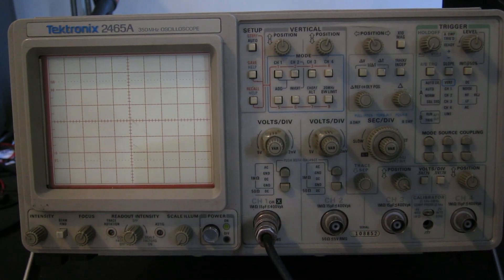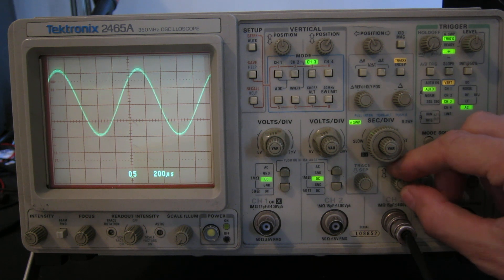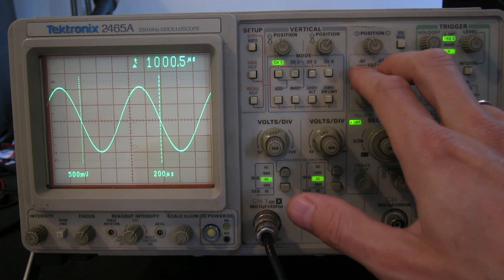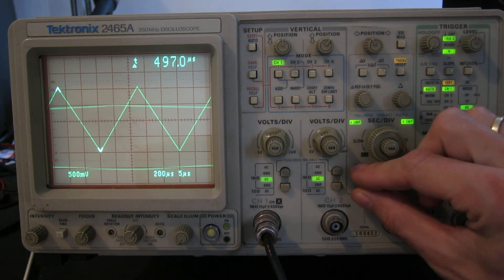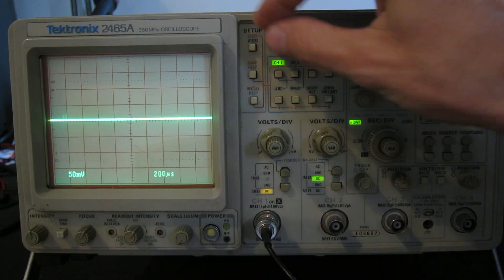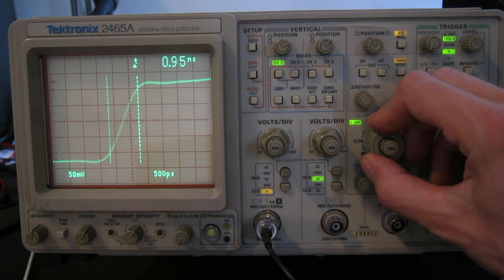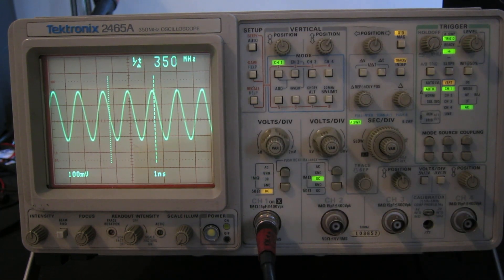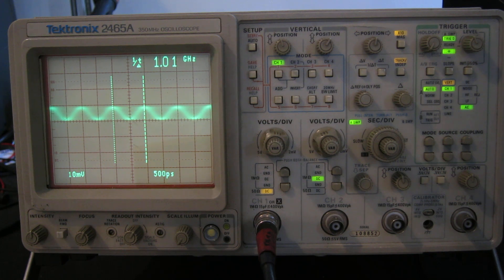Tektronix 2465A oscilloscope demonstration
This is a very quick demonstration of a Tektronix 2465A oscilloscope. It shows all four channels working, the timebase settings, delayed and delta delayed timebases, cursor measurements, risetime of 0.95ns, and stable triggering and display of a 1GHz signal.